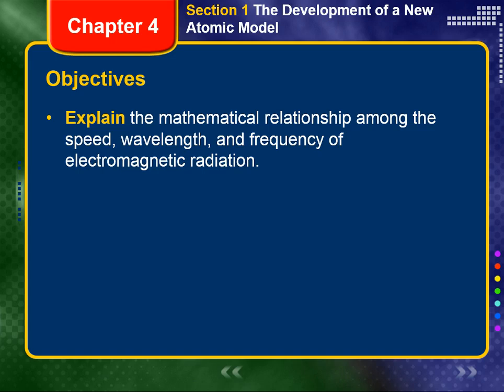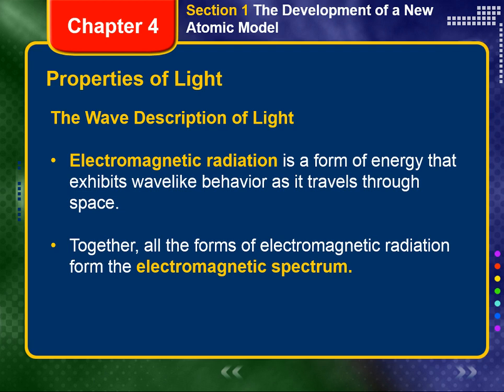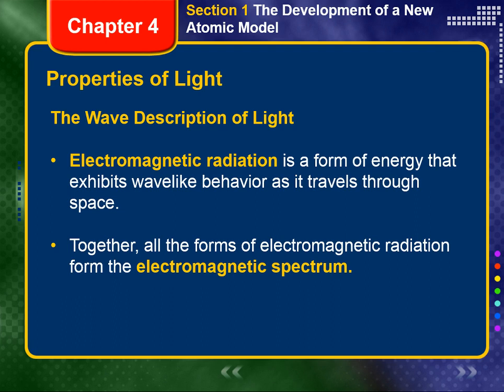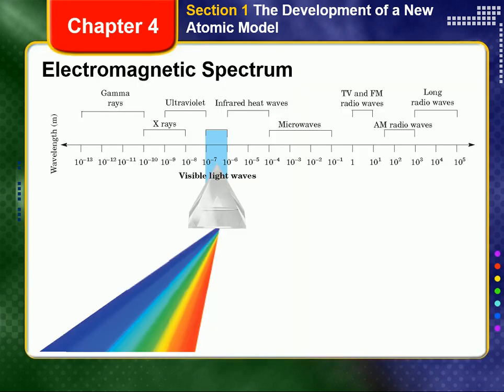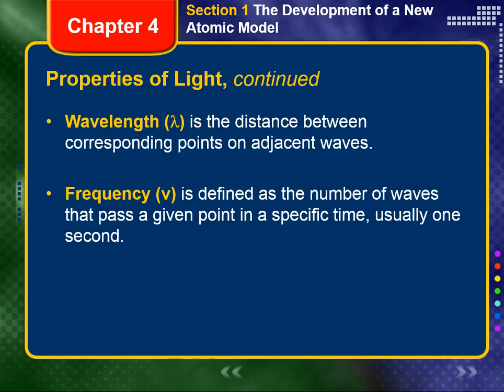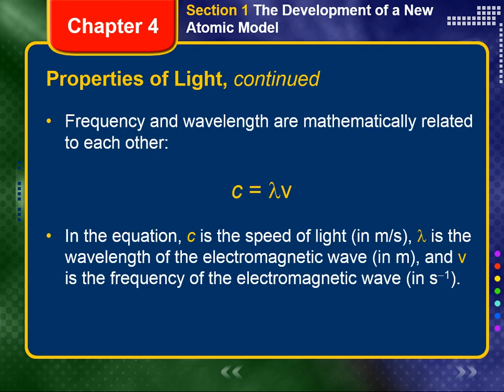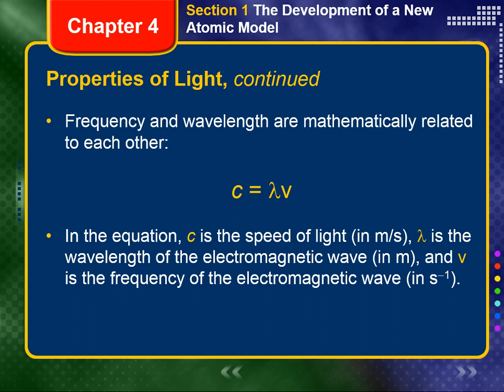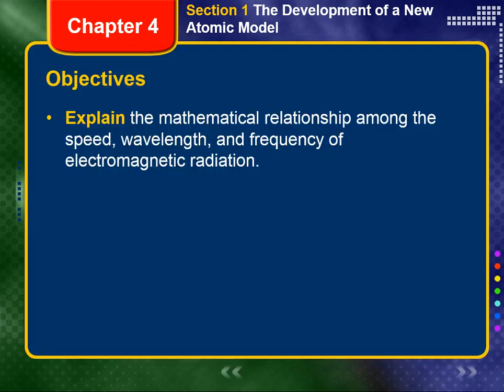Lecture 23 Ch 4.1.1